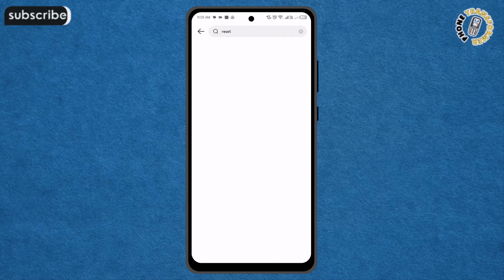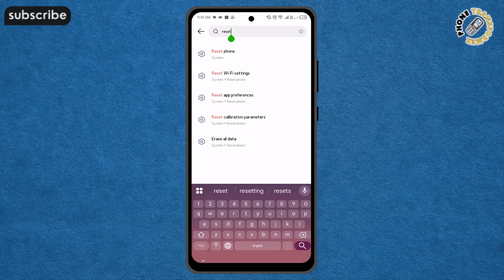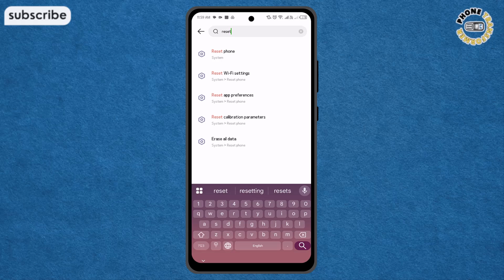How To Fix A Green Line On Your Android Phone Screen | Step-by-Step Guide (2026)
📝 This video provides a complete guide on how to fix a green line on your Android phone screen. We walk you through several proven methods to resolve this frustrating display issue and get your screen back to normal. Starting with a simple restart, we then cover checking for critical software updates that may contain display driver fixes. Finally, we explain the last-resort factory reset process to eliminate deep-seated software glitches. Follow our step-by-step instructions to troubleshoot and potentially repair the green line on your Android display.

⏱️ -- TIMESTAMPS --
0:00 Introduction to the Green Line Issue
0:15 Method 1: Restart Your Phone
0:31 Method 2: Check for System Updates
0:54 Method 3: Factory Data Reset (Last Resort)